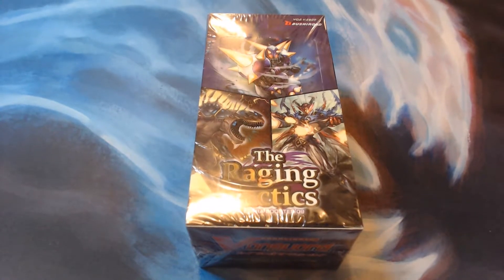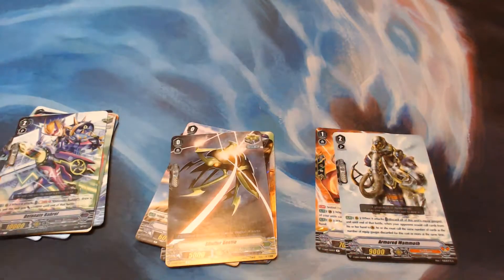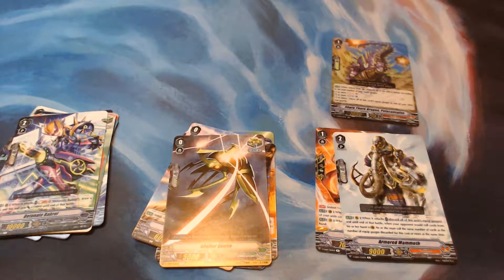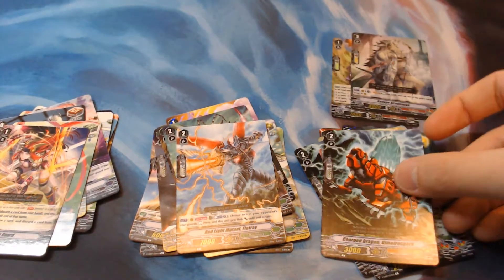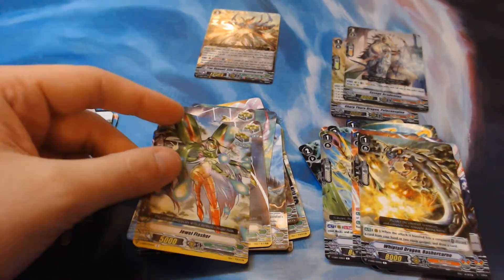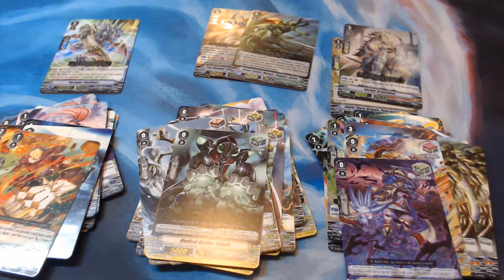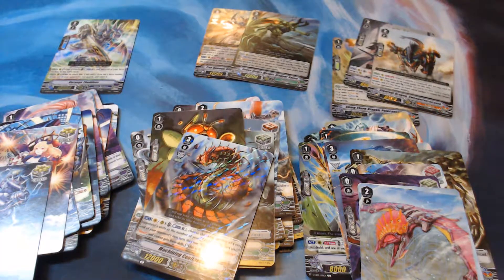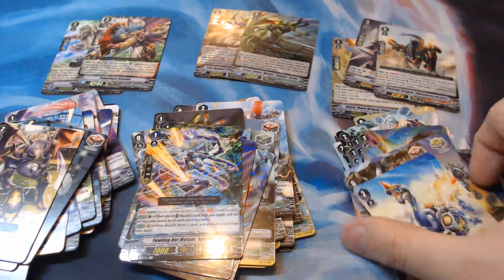Cardfight Vanguard: Raging Tactics Box Opening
Today Cole is riding solo as he opens a box of the newest Extra Booster The raging Tactics!